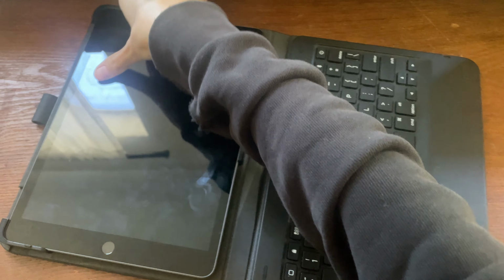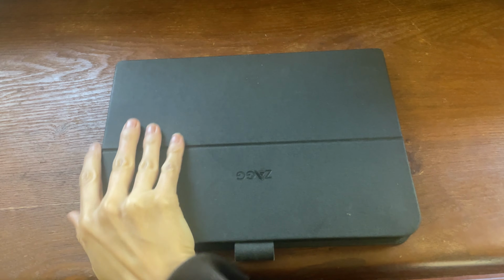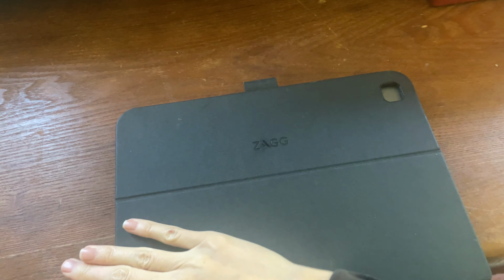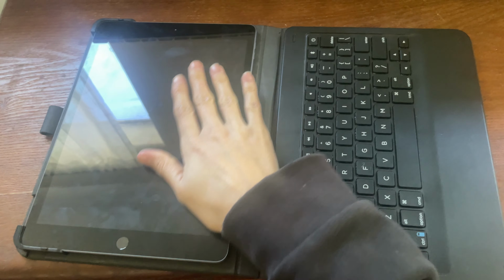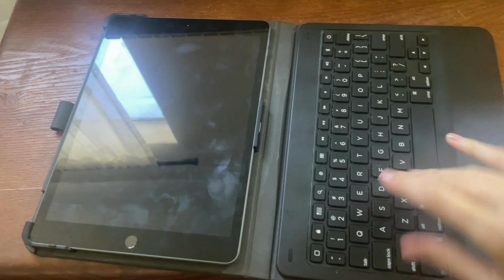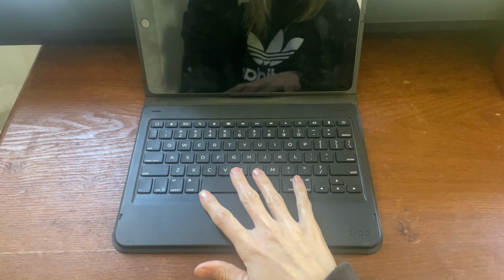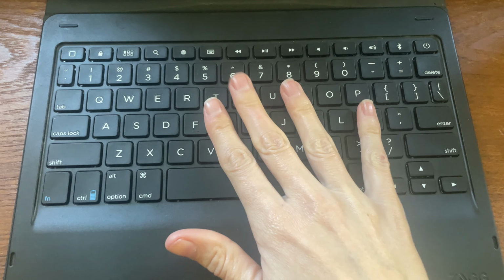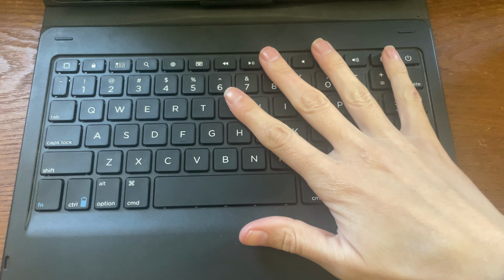In Hand Review of ZAGG Rugged Book - Durable Case and Bluetooth Keyboard for Apple iPad Mini 5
Buy ZAGG Rugged Book - Durable Case and Bluetooth Keyboard for Apple iPad Mini 5on Amazon here:

ZAGG Rugged Book - Durable Case and Bluetooth Keyboard for Apple iPad Mini 5 (7.9") - Charcoal

Uploaded by Thea